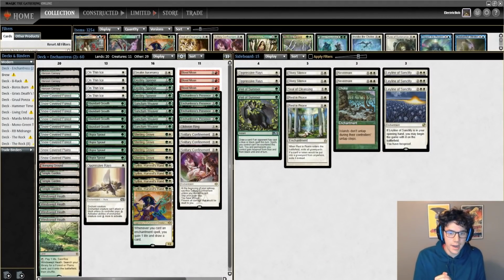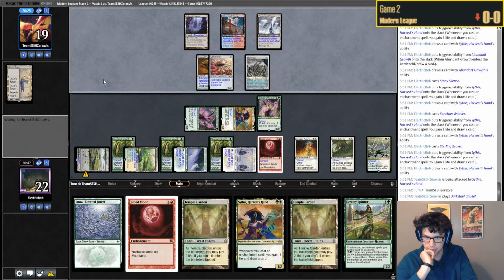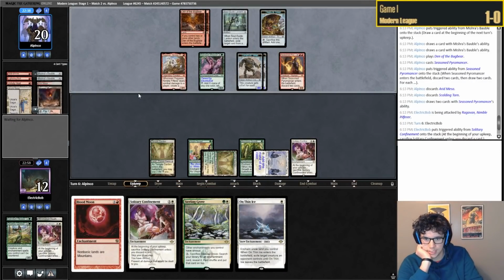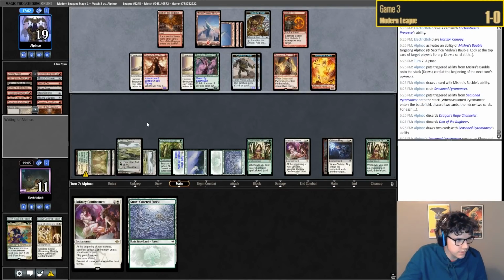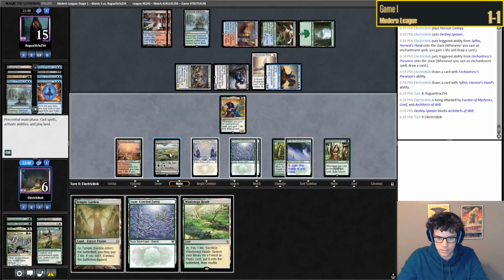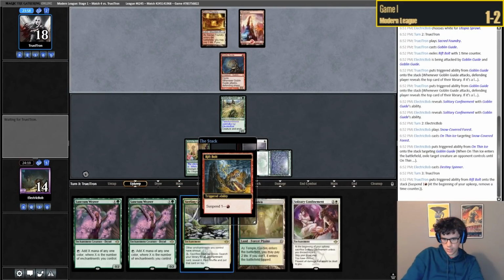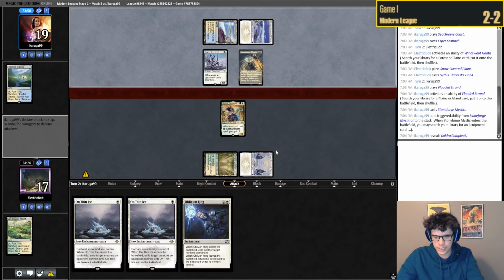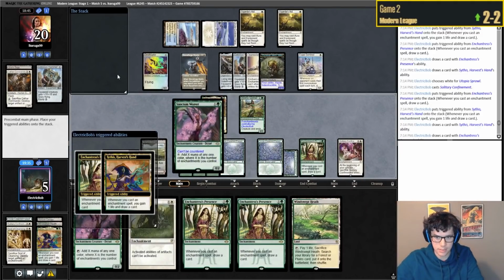The Best Prison Deck In The Format?? Enchantress! | MTG Modern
---Contents of Video
00:00 Intro
01:37 Match 1
17:34 Match 2
40:02 Match 3
56:25 Match 4
01:07:00 Match 5
01:20:48 Deck Thoughts